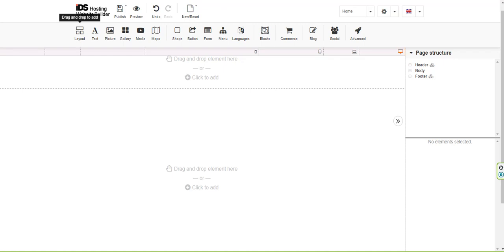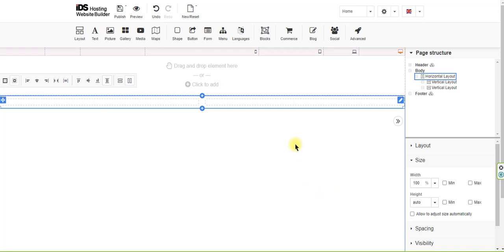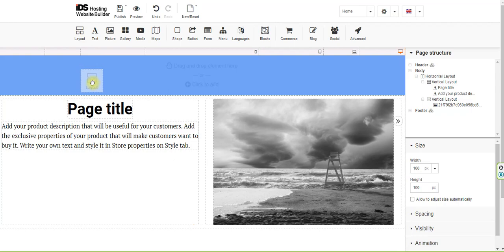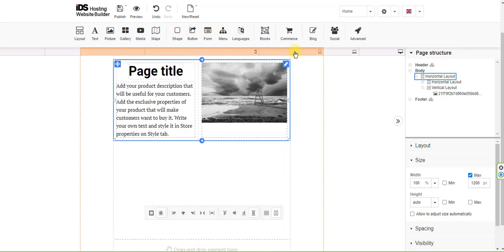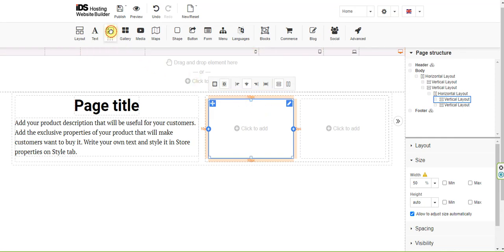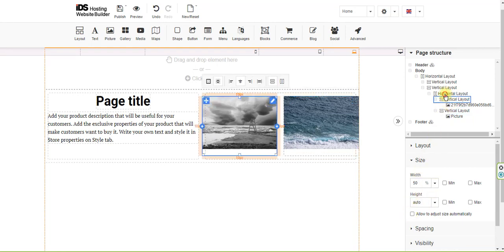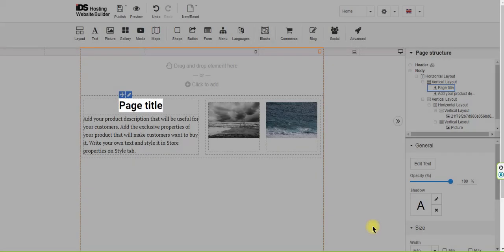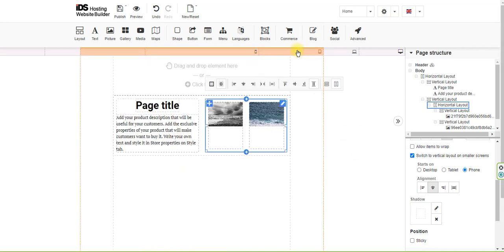Text and Image Modules - IDS Website Builder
An explanation on how to use the Text and Image modules for the IDS Website Builder